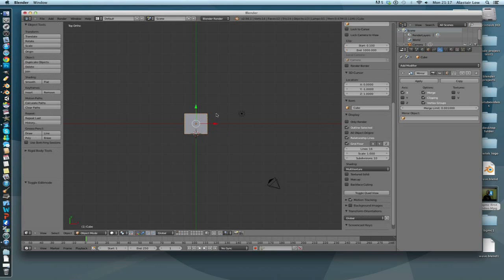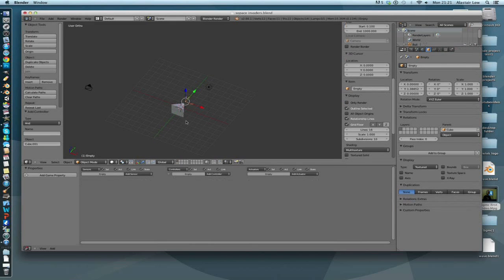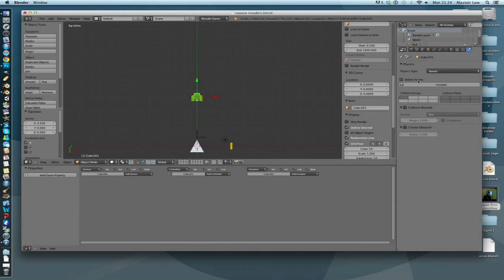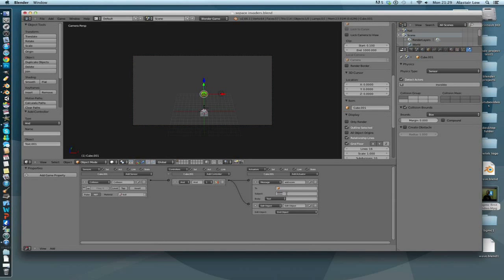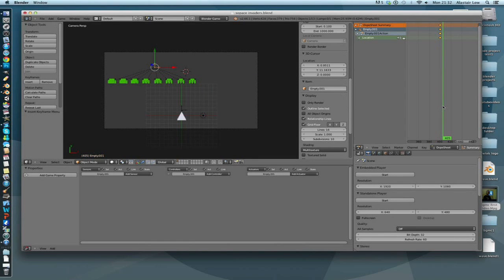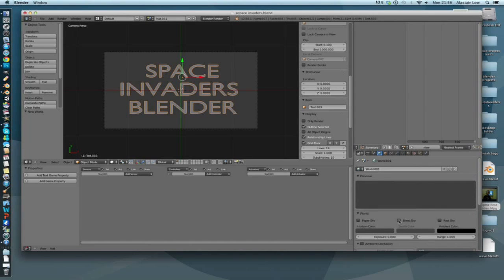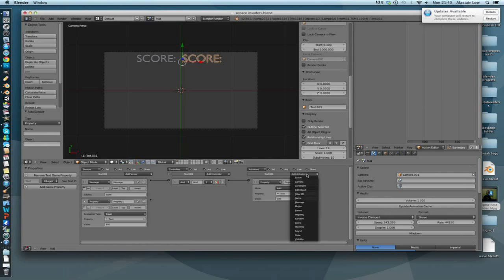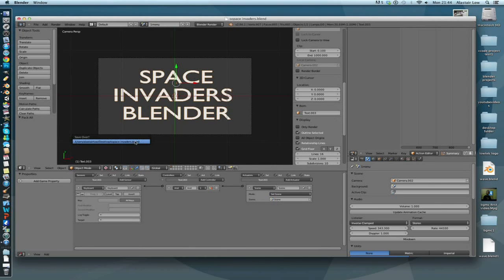Making space invaders in blender game engine in 30 minits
I tried something different , no editing, u hear all my ums and ers, but the game worked out ok in the end. Dididint get make the enemies attack you so u cant lose, but theres the basics of making a simple game.